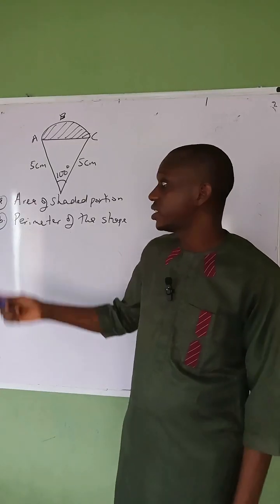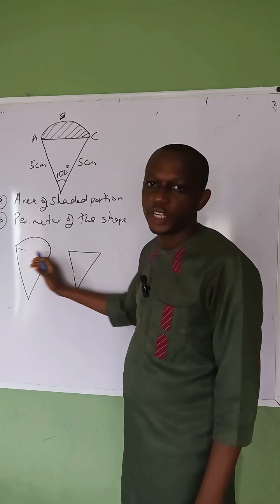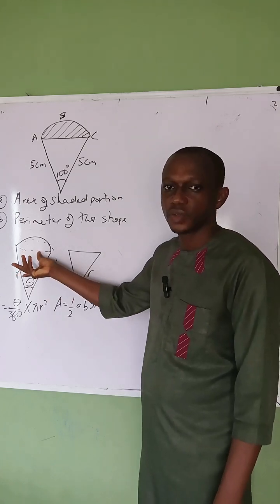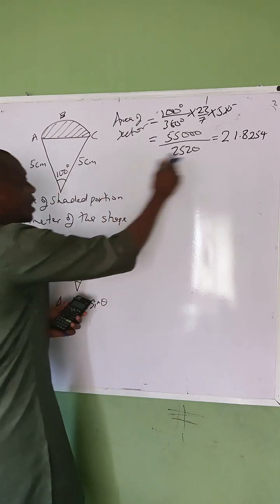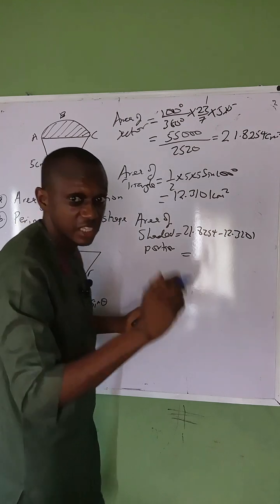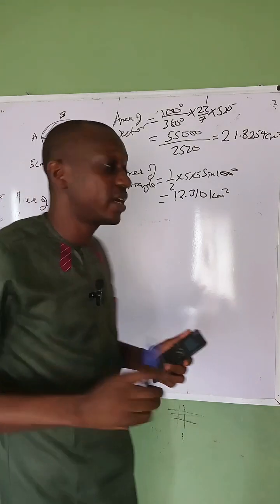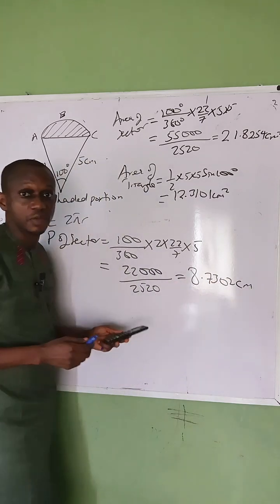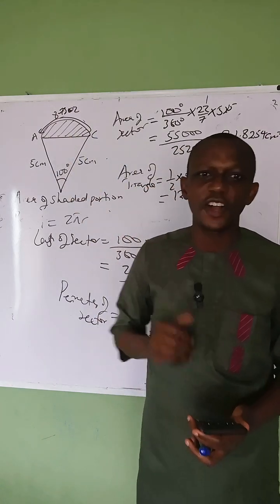Area of Shaded Region of a Sector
Master the tricky concept of finding the area of a shaded region within a sector!

📐 This video breaks down the formulas and provides step-by-step examples to help you ace your geometry problems.

What You'll Learn:

 * Understanding Sectors: A quick refresher on what a sector is and its key components (radius, central angle, arc).

 * Area of a Sector: Learn the formula and how to apply it.

 * Finding the Shaded Region: Discover the strategies to calculate the area of the shaded part, whether it's a segment, a triangle, or another shape within the sector.

 * Worked Examples: Follow along with clear, easy-to-understand examples.
Whether you're a student preparing for an exam or just need a quick review, this tutorial is for you!